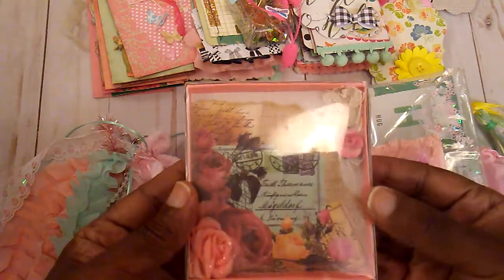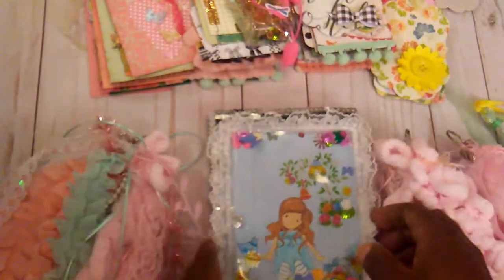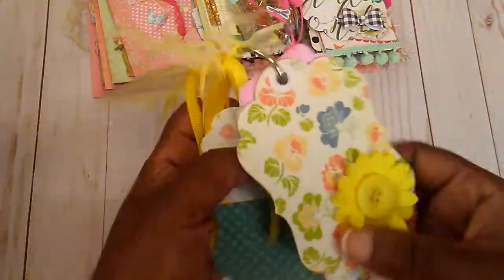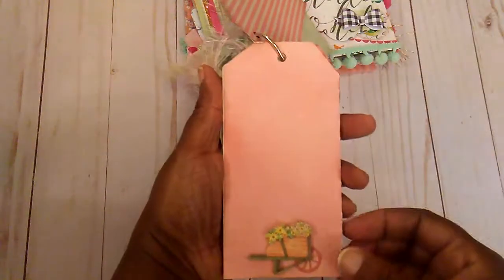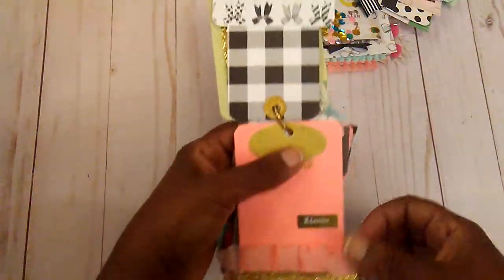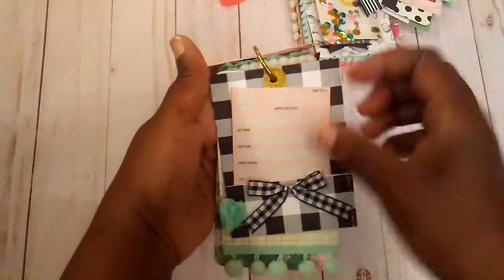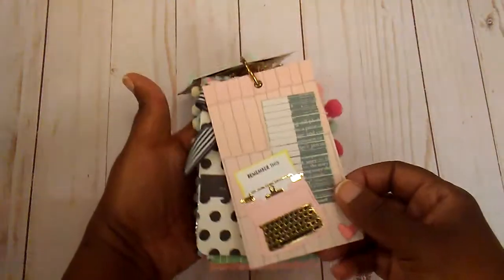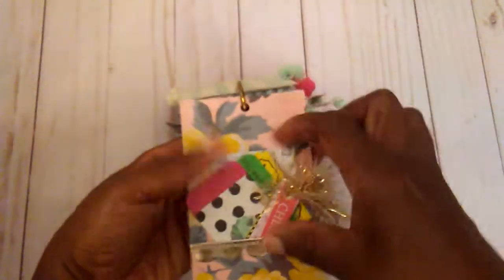Destash of Cuteness.Some items sold.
This video is for ages 18 and up. Paypal US only.